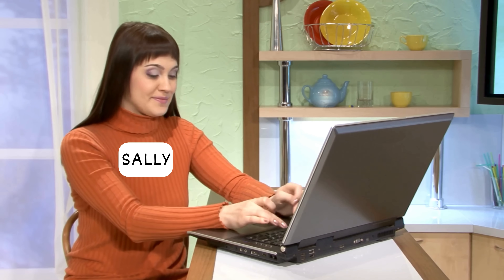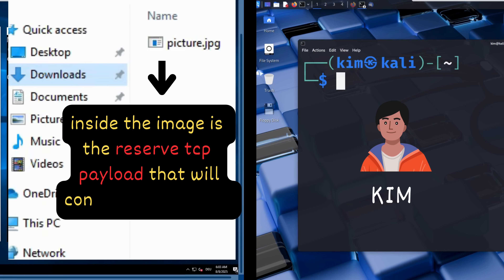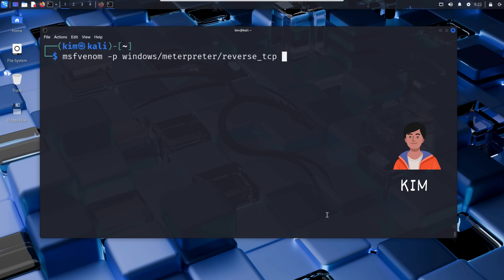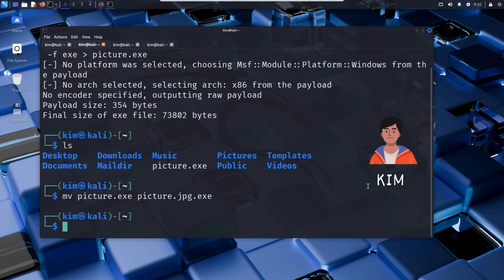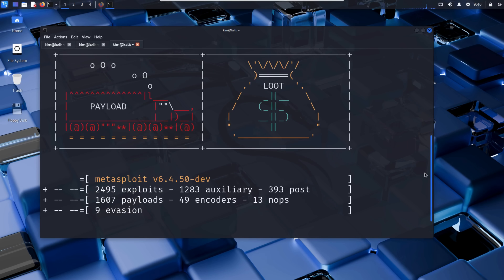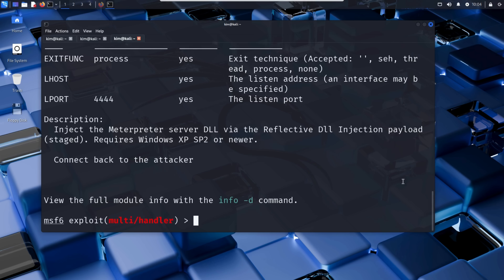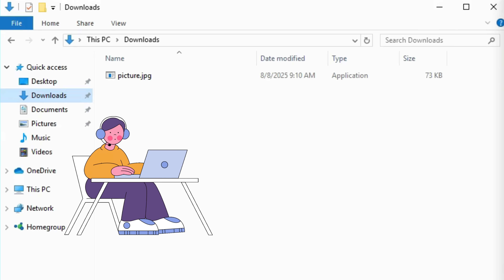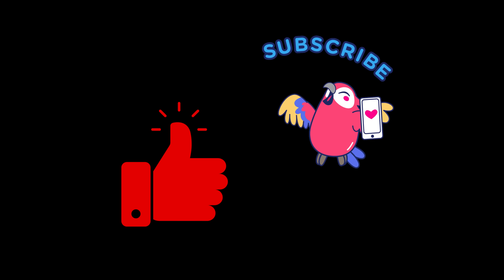How Hackers Get Into Your PC Using an Image Trojan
An innocent-looking .JPG file can be weaponized to take full control of a computer. In this video, you'll see step by step, how hackers create an image trojan, disguise it as something harmless, and trick victims into opening it.

The entire demonstration takes place inside a controlled cybersecurity lab environment, so you can clearly understand how the attack works , and how to protect yourself.

▬▬ Tools Used ▬▬
- Kali Linux: attacker machine
- Windows 10: victim machine
- msfvenom: payload generator
- Metasploit Framework: set up listener & exploit

▬▬ ⏱️ Chapters ▬▬
00:00 Prologue
00:38 Setup: Attacker and Victim
01:09 Step 1: Building the Trojan with msfvenom
06:15 Step 2: Setting up a listener in Metasploit
10:00 Step 3: Social engineering the victim
11:18 Step 4: Gaining access with Meterpreter
12:29 Protecting yourself (5 essential tips)